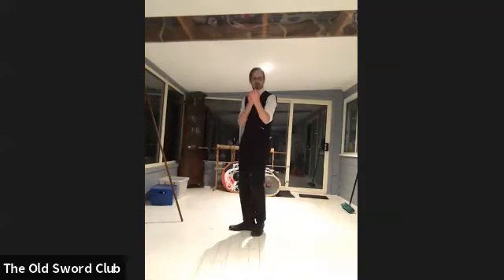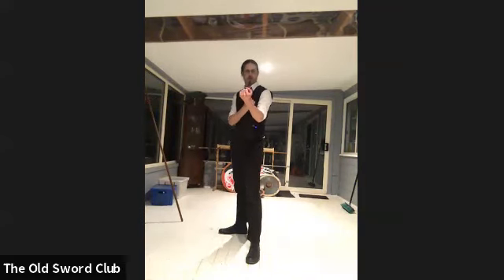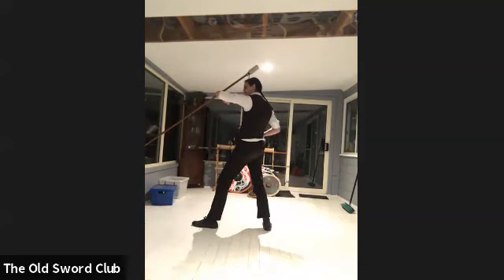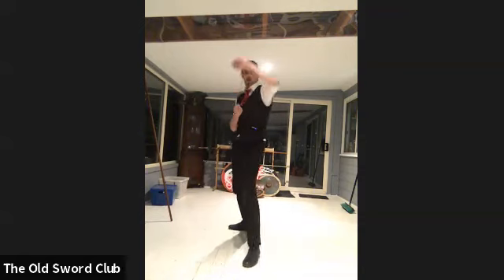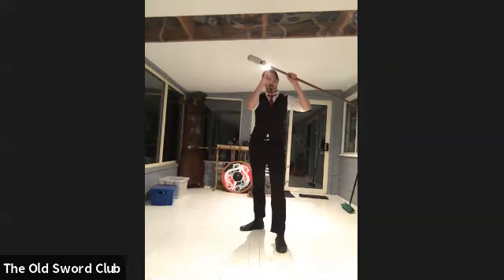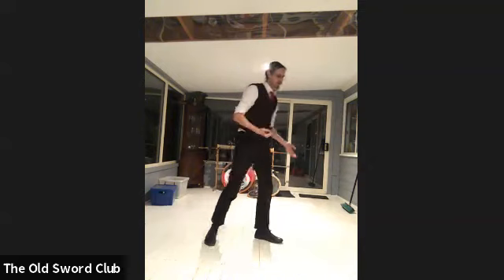03 bare knuckle defences - Pugilism 03 09 2020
The basic defences of 19th century boxing.

If you want more livestream lessons check out our facebook and if you want to learn more historical european martial arts fighting check out

And if you want to support us financially consider buying an online course